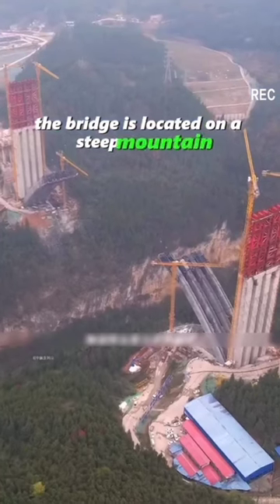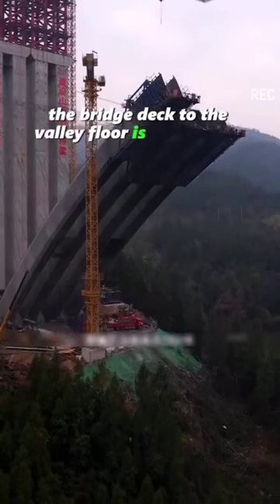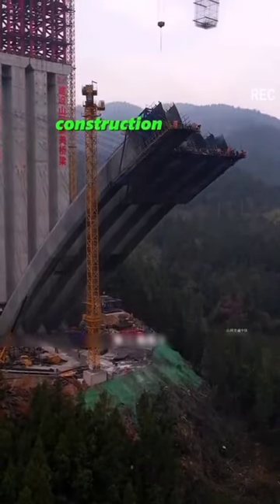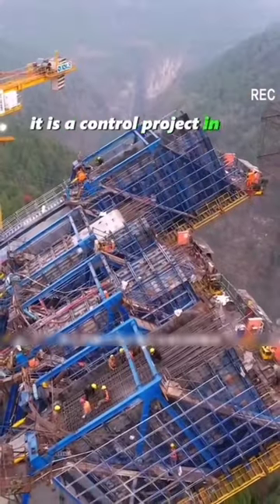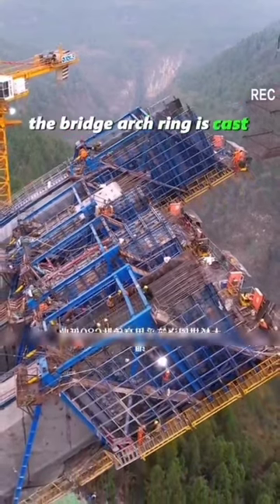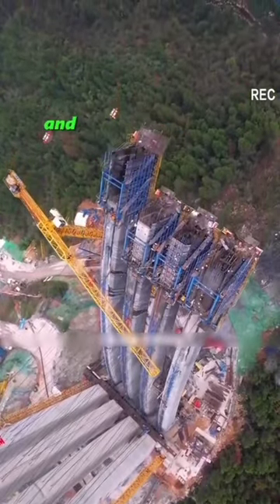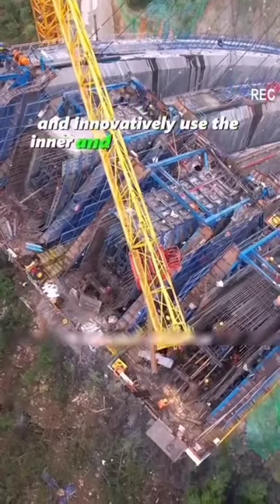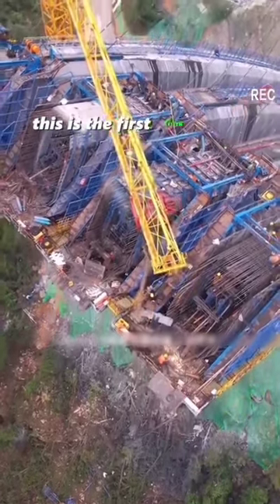Largest of the bridge